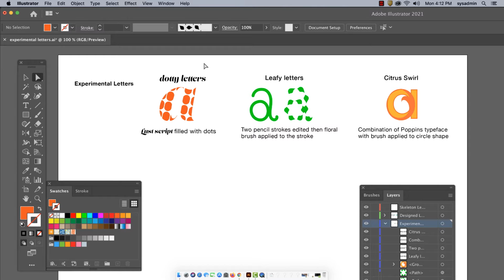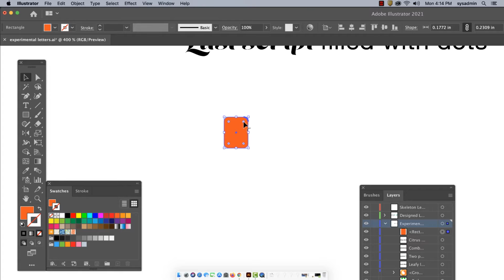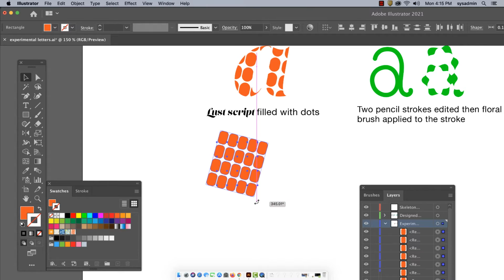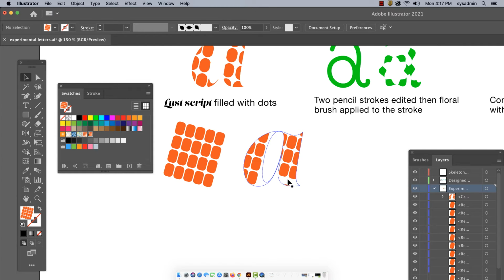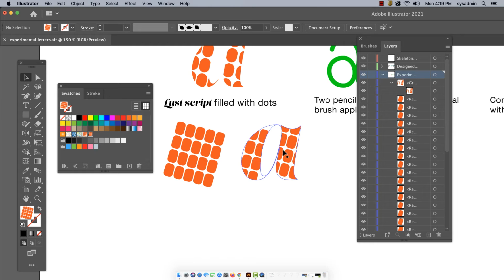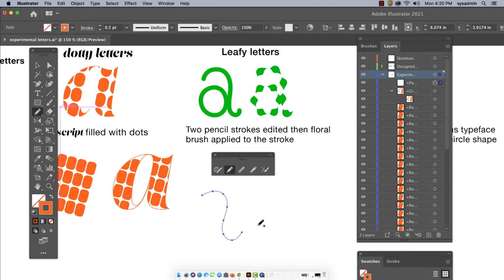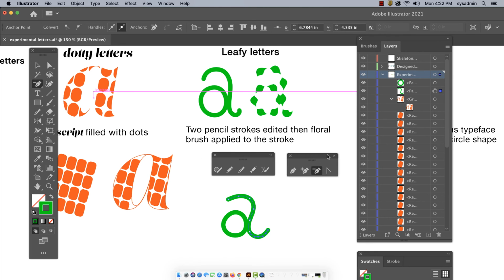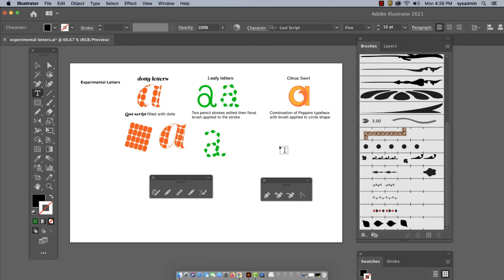Experimental Letters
Using shapes, patterns, the pencil and pen tool, and the brush tool to design experimental letterforms in Illustrator.